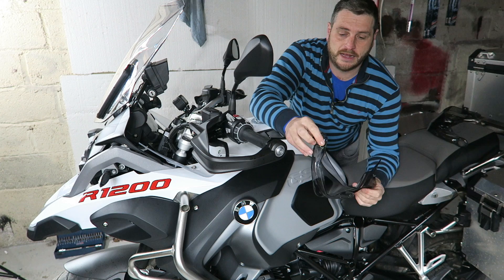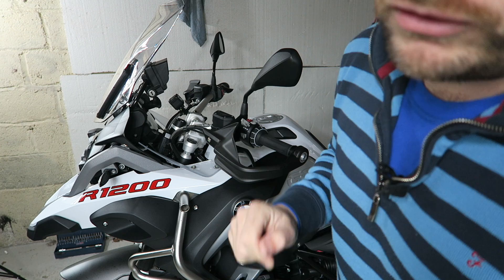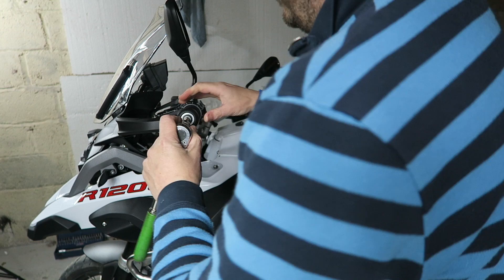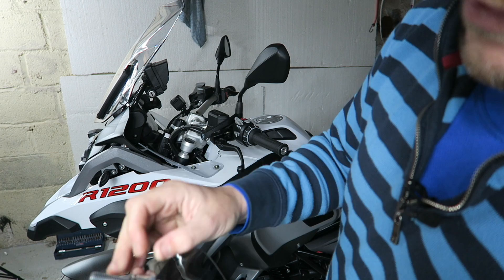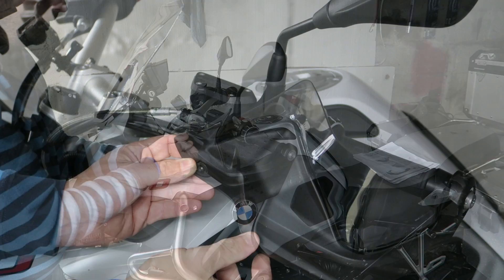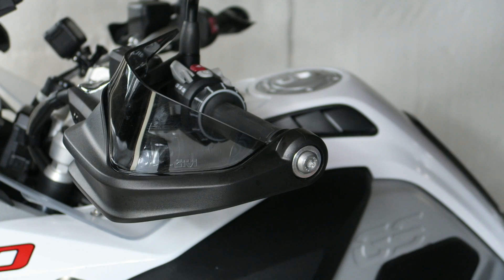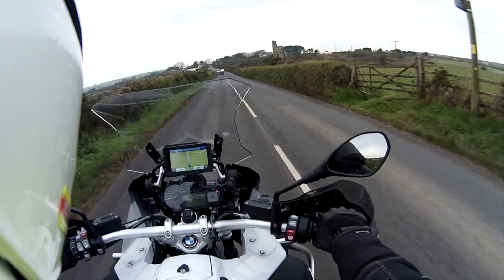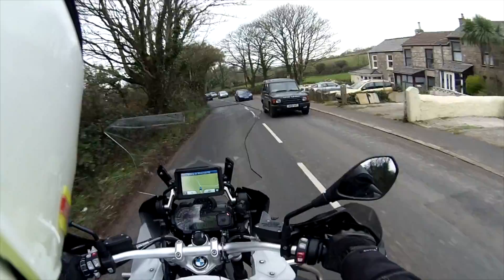Givi Handguard Extenders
Adding to BMW's bike in this video, we fit some Givi 'tinted' hand guard extenders, which are really easy to fit, and have a great look as well as keeping your hands a little warmer and a little more protected from the elements.

Link to the Hand Guard Extenders